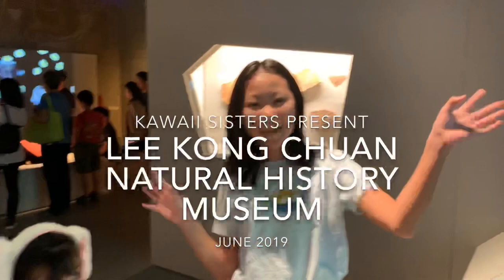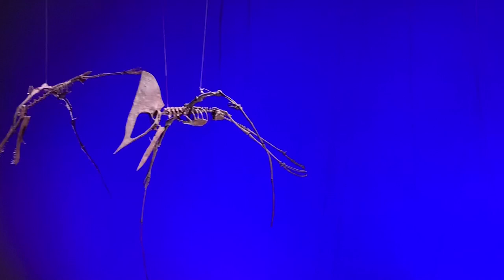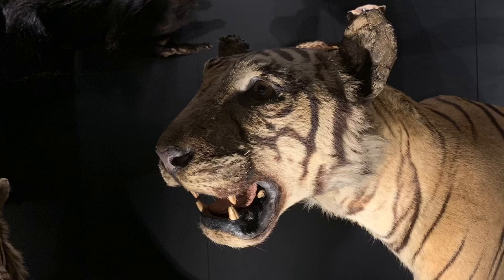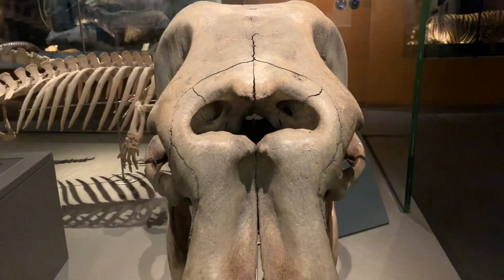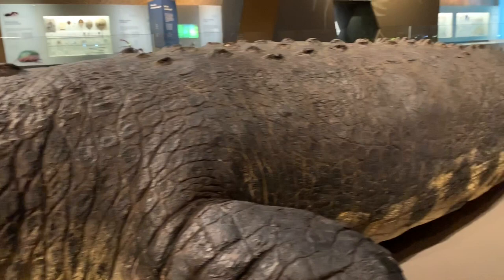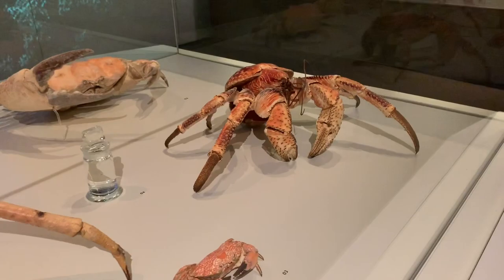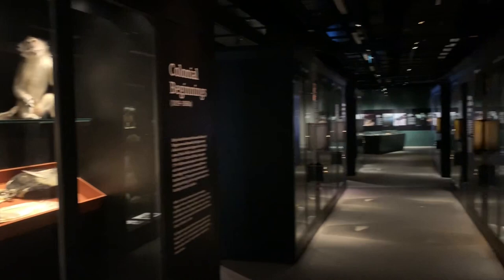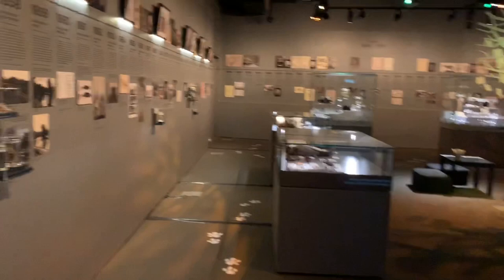Lee Kong Chian Natural History Museum (HD) Review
Previously the Raffles Museum at the National University of Singapore